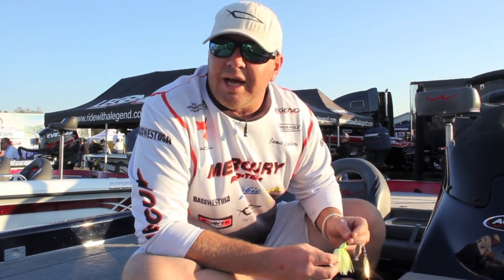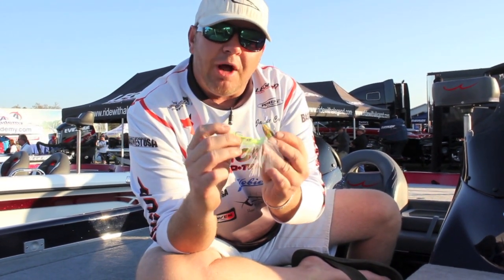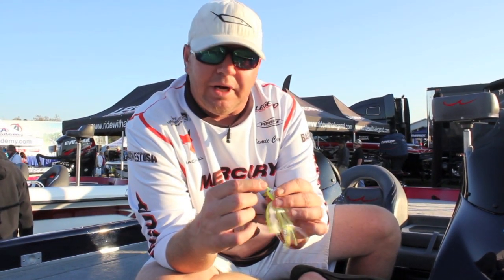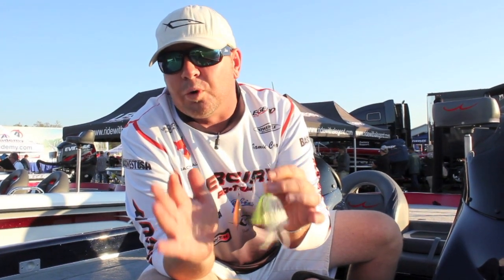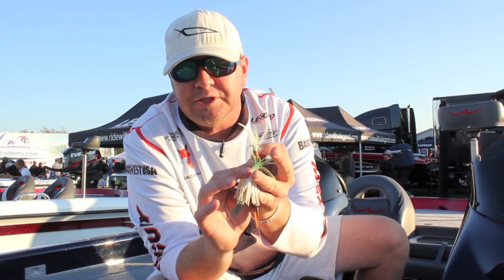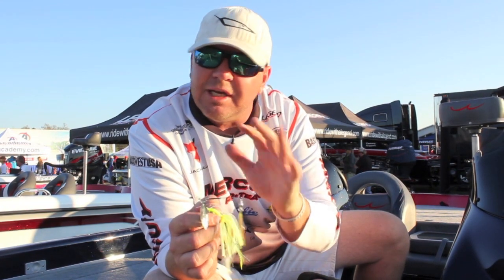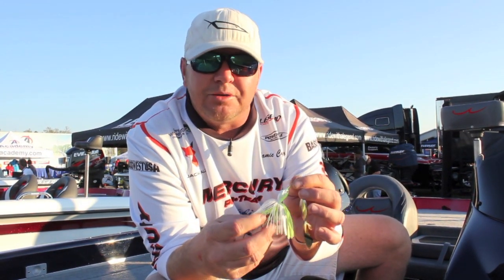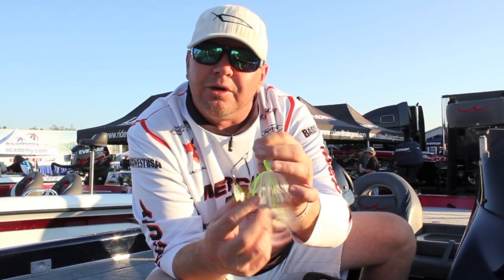Open water Assassin